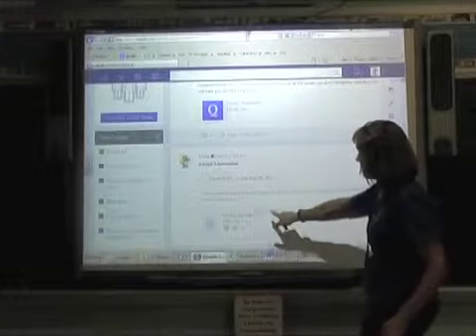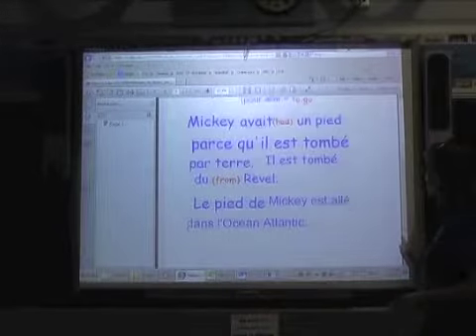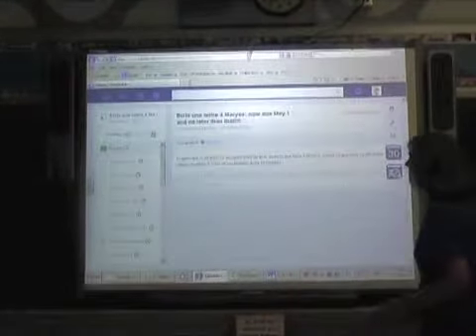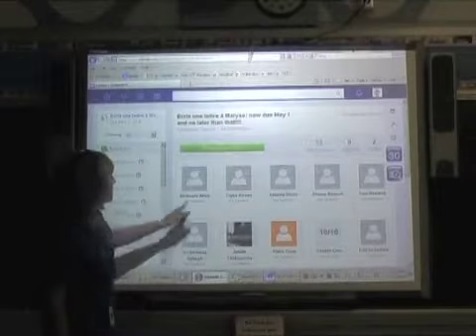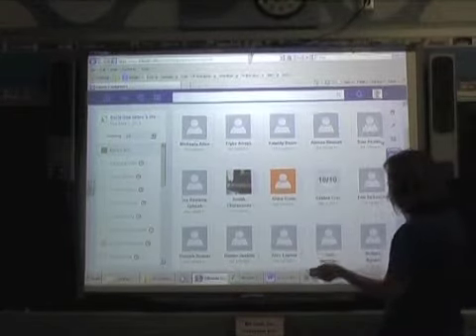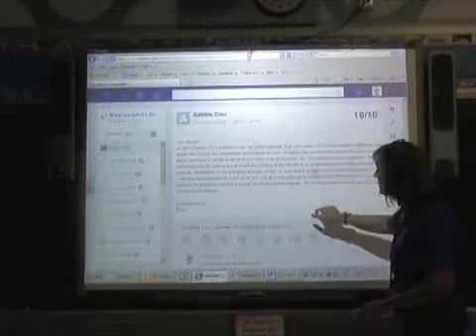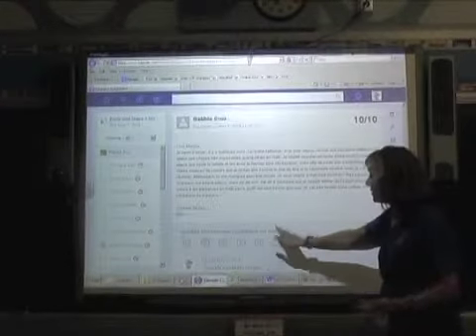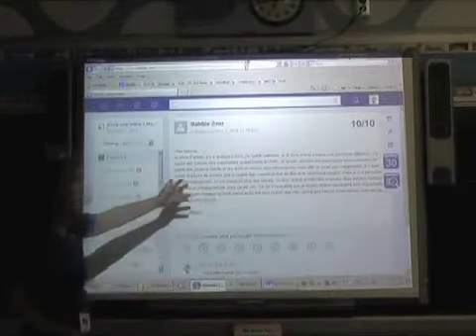schaeffer on edmodo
Mrs. Scheaffer, a French teacher of 16 years, shows some of the basics and gives examples of using Edmodo in the classroom.